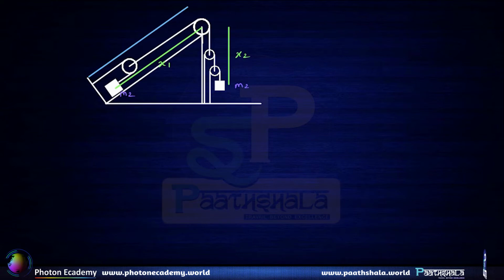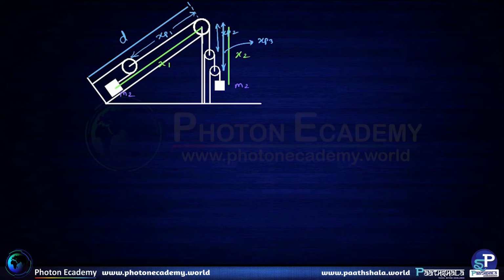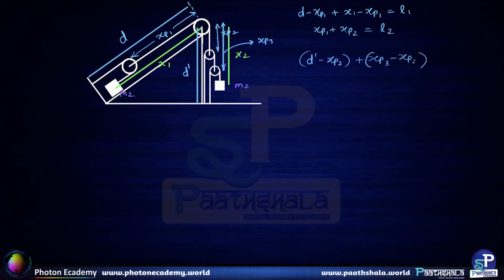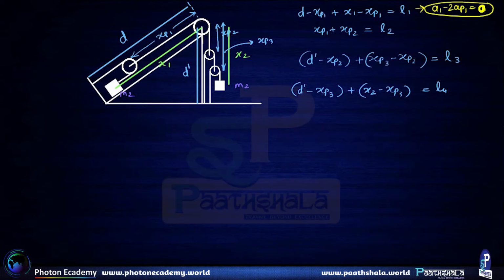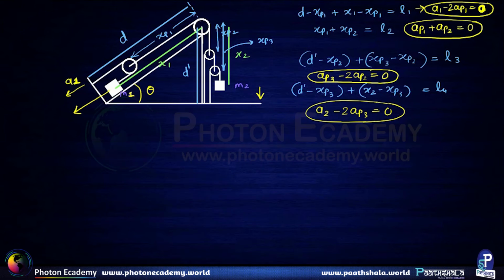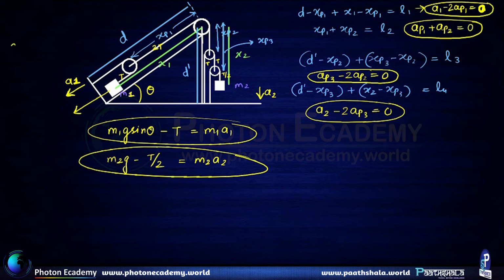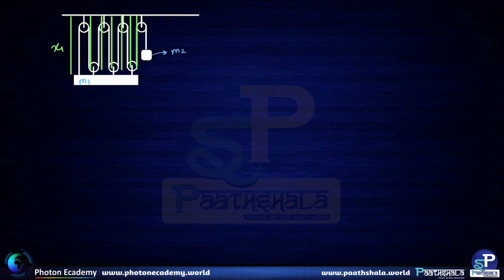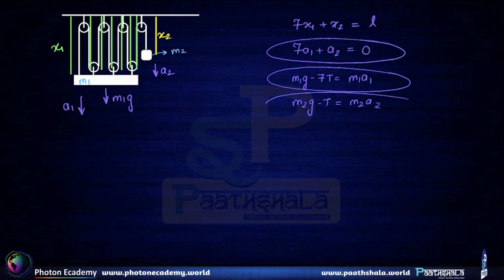Constrained Motion | Part 13 | A Paathshala Ascension Exclusive